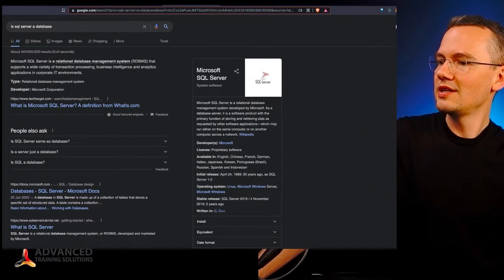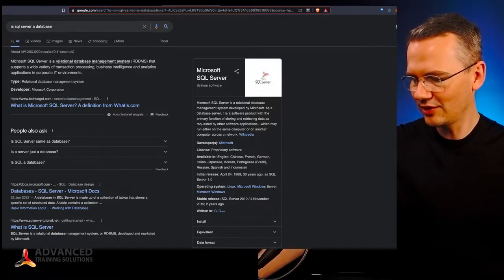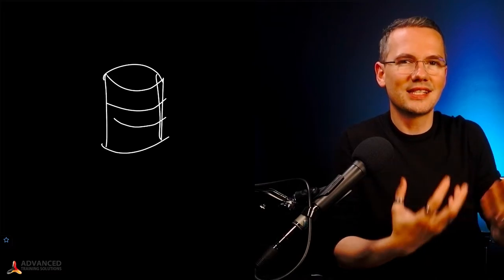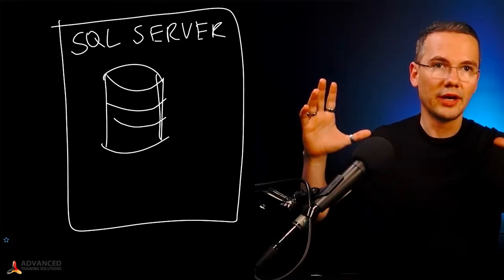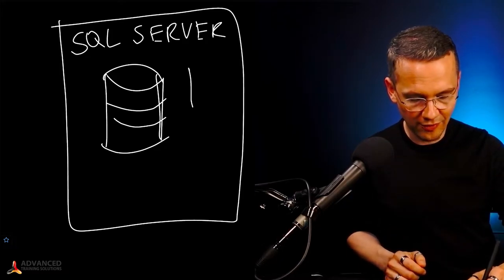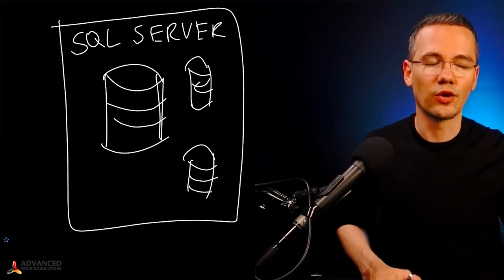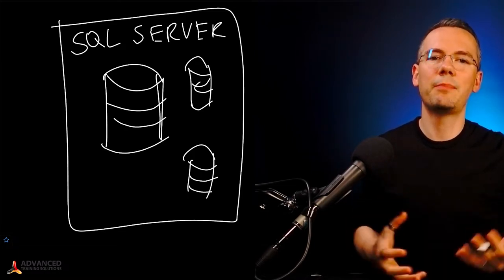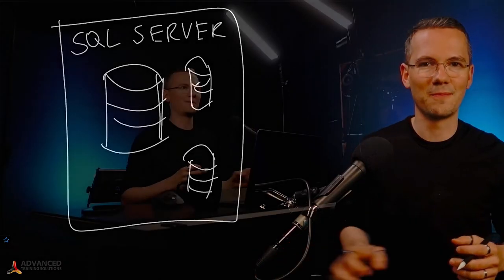🛢 Is SQL Server a Database? 🤯 Q&A: 2-minute SQL